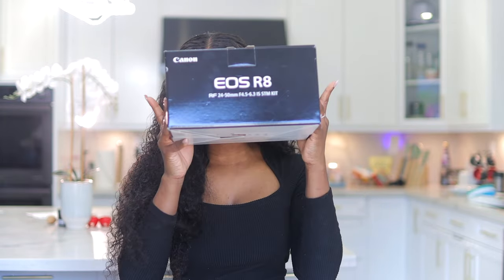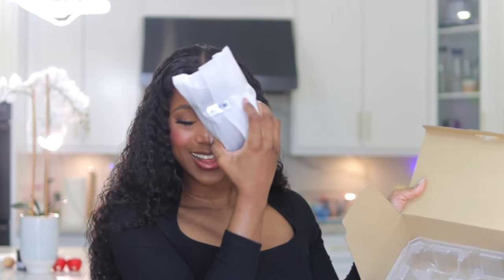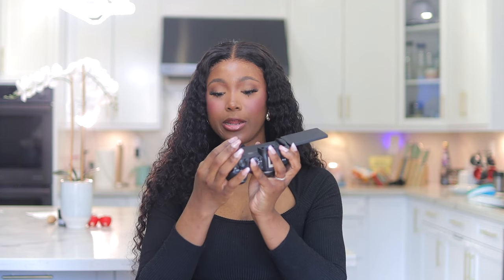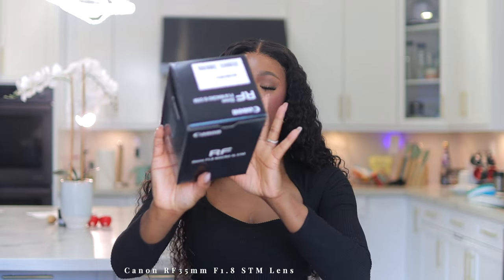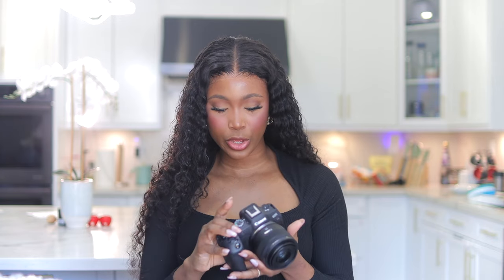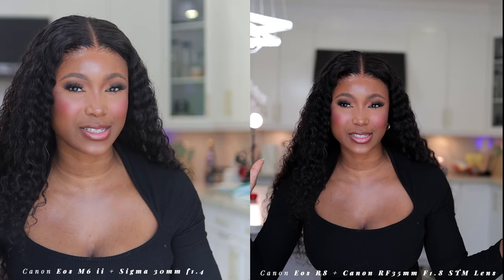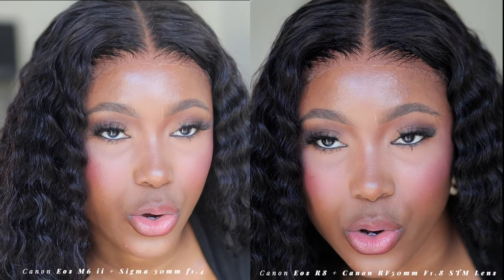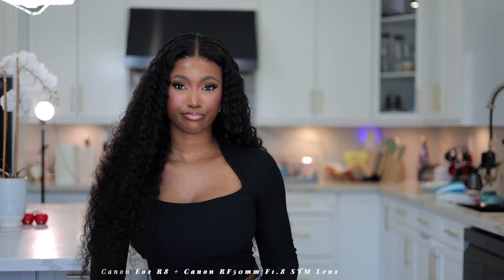BEST CAMERA FOR YOUTUBE IN 2024? | Canon R8 Unboxing And New Lenses | Upgrading Youtube Setup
Today, we're excited to unbox and review the Canon R8 camera and share our thoughts on whether it will be the best camera for YouTube in 2024.
But that's not all. We'll also be testing some new lenses compatible with the R8. We'll be looking at the pros and cons of each lens and how they can elevate your YouTube videos to the next level. Whether you're a vlogger, filmmaker, or beauty guru, we'll cover all the bases and give you our honest review.

Camera and Lenses:
Canon Eos R8
Canon RF16mm F2.8 STM
Canon RF35mm F1.8 is Macro STM Lens
Canon RF50mm F1.8 STM Lens

xoxo